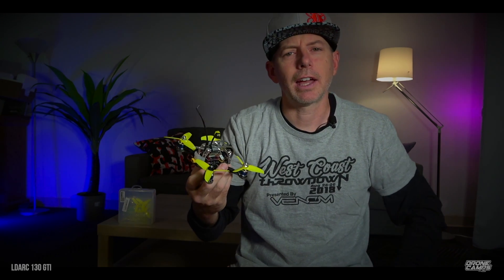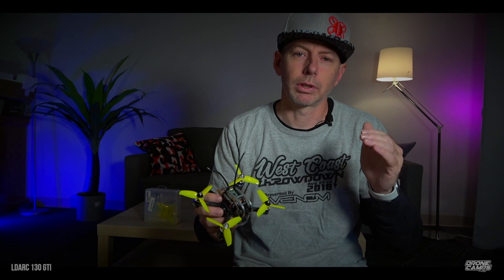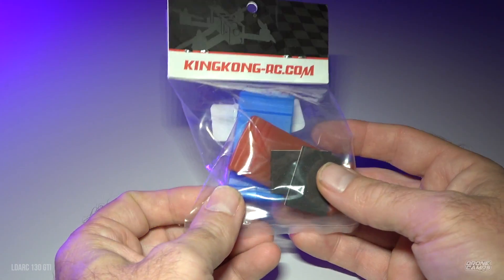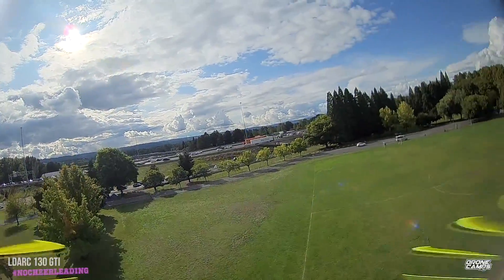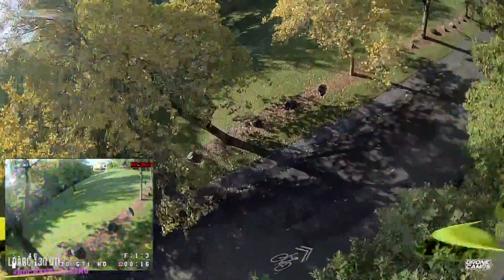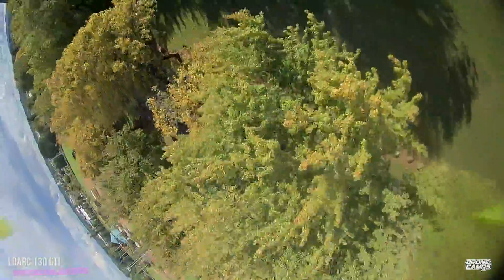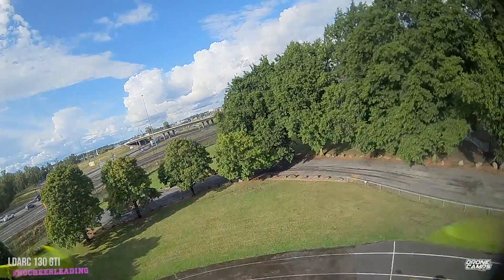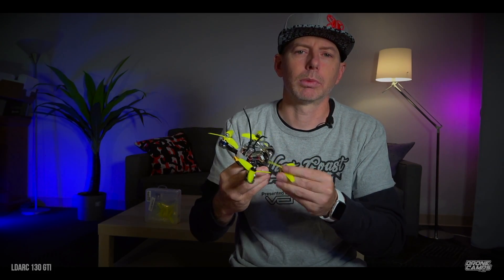IT'S GOOD! - LDARC 130 GTI HD FPV 3" QUAD - HONEST REVIEW & FLIGHTS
'NEW LDARC 130 GTI HD full review and flight testing. Great tune, 1080p video, and high rating.

LIVE STREAMS Include :
- Build videos
- Bench time
- Tutorials
- Fpv Road Trips
- Member chat
- Flying Sessions
- Video Vault
- Chat Badges